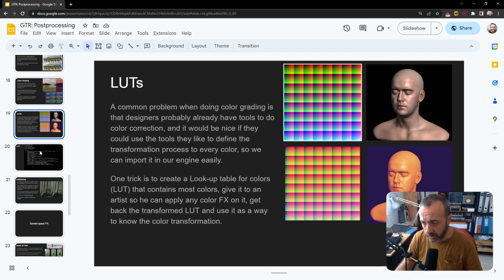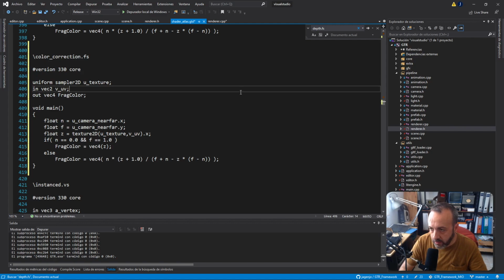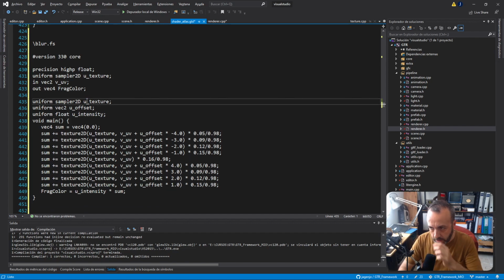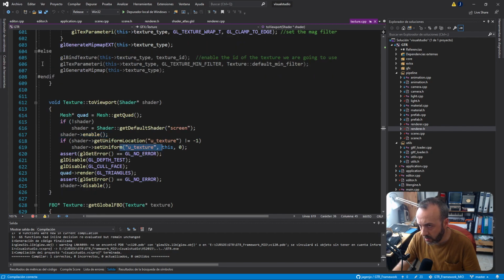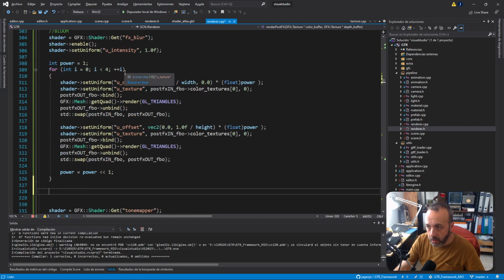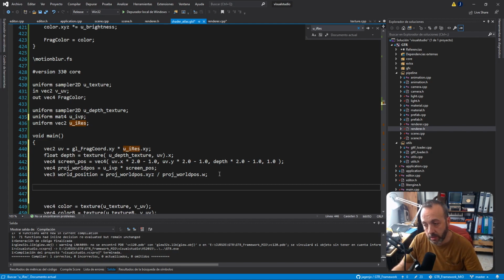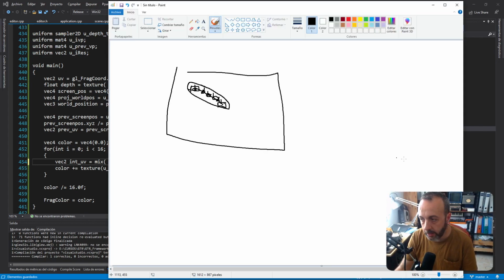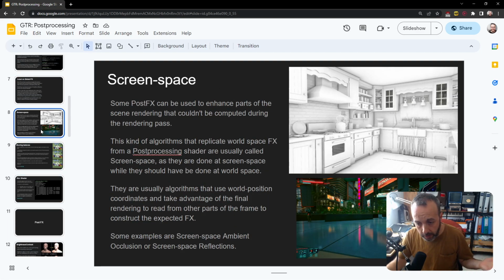GTR: Coding a PostFX stack